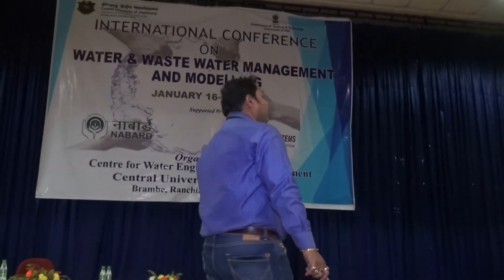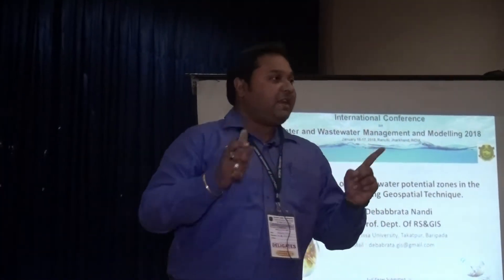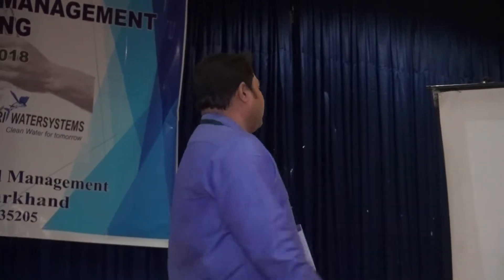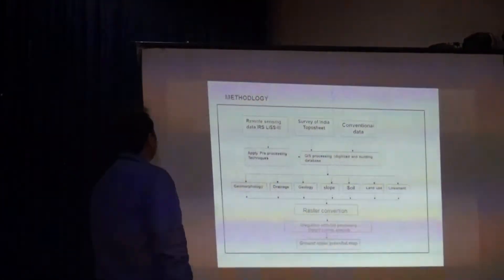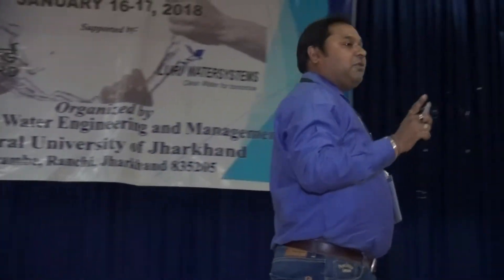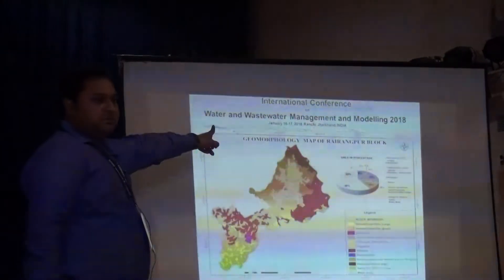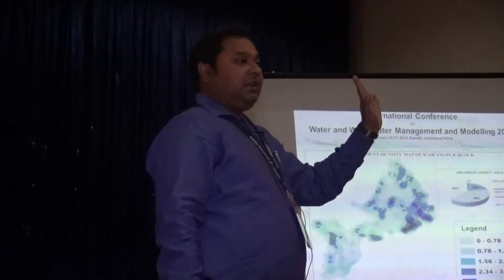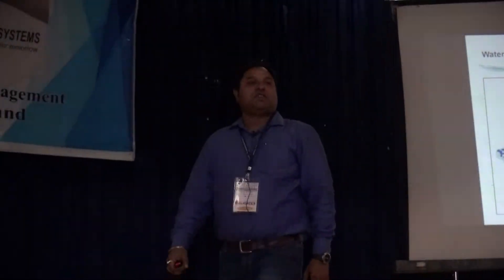Delineation of groundwater potential zones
Debabrata Nandani presented a paper on Delineation of groundwater potential zones in hard rock terrain using remote sensing and geographical information system (GIS) techniques